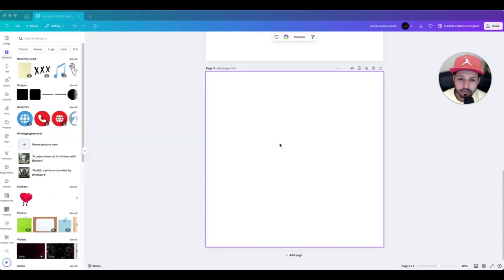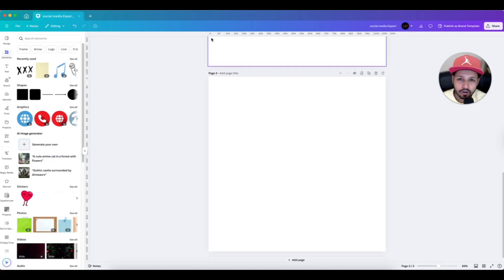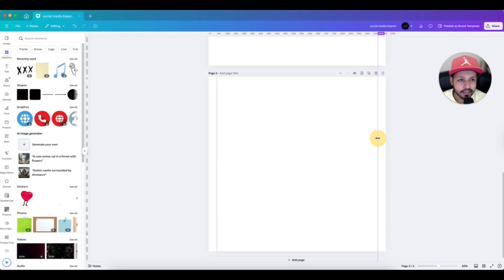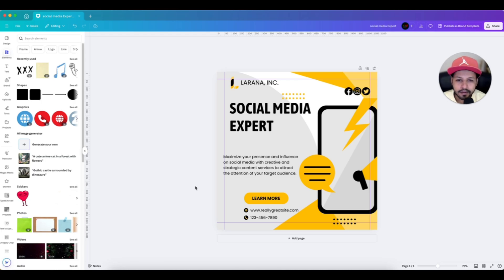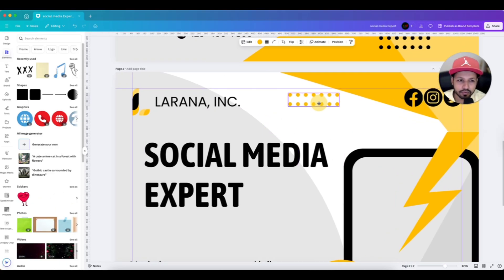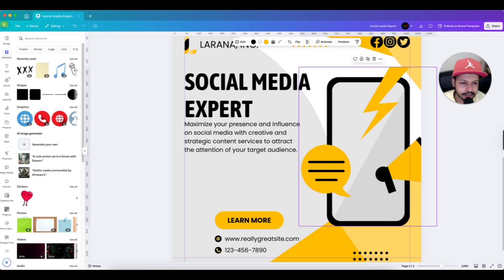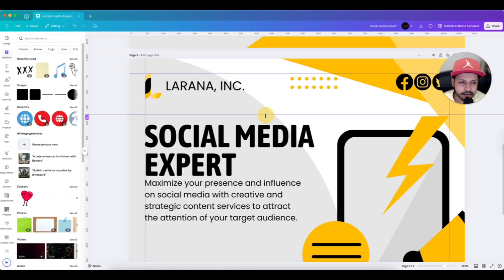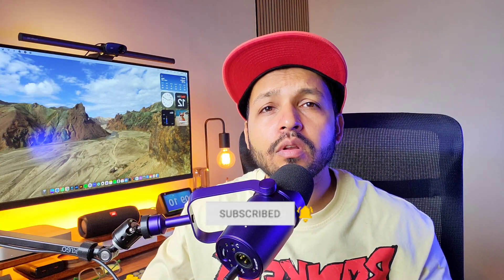Canva Pro Tip #1: Master Alignment for Perfect Designs! | Canva Tutorial for Beginners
🔥 Welcome to Part 1 of my 4-part series on Professional Design Secrets in Canva! 🔥

In this video, I reveal Secret #1: Alignment—one of the most important principles for making your Canva designs look clean, professional, and eye-catching! 🎨✨

💡 What You'll Learn in This Video:
✅ Why alignment is crucial for professional designs
✅ How I use Canva’s alignment tools

📌 Don’t miss the next video, where I reveal Secret #2

💬 QUESTION: Have you been using Canva’s alignment tools, or was this an eye-opener? 👇